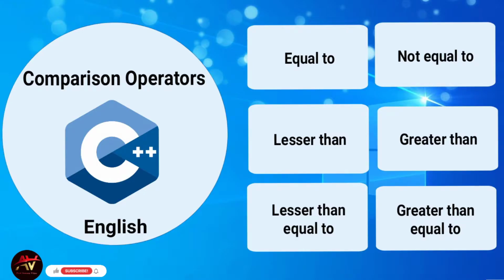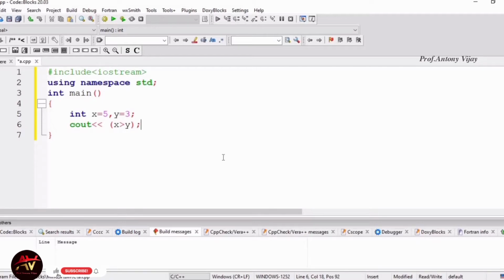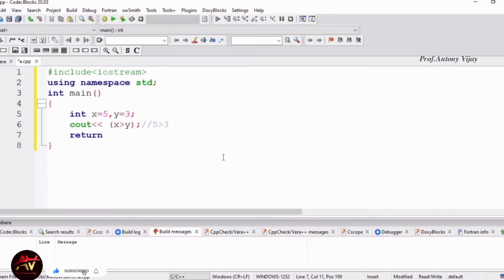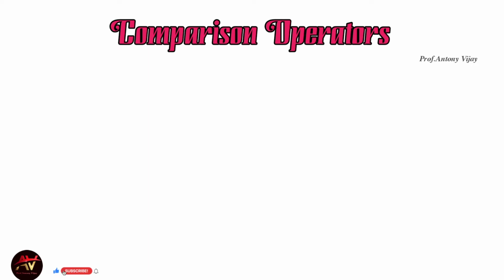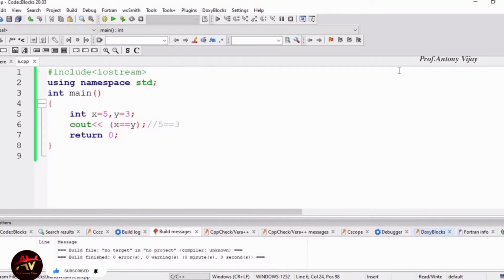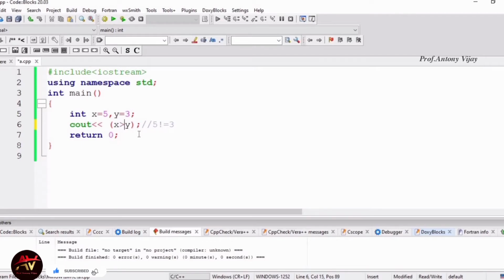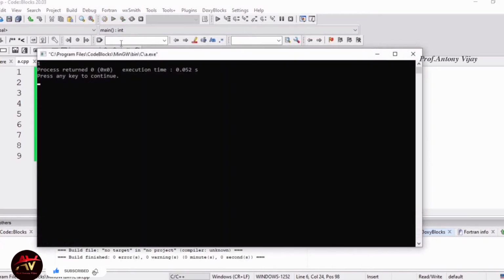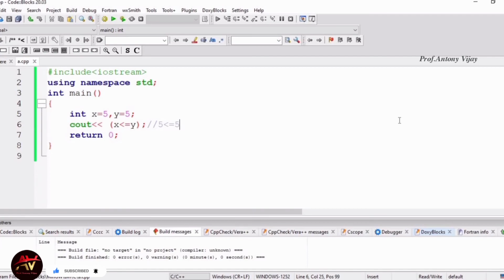Comparison Operators in C++ Programming| Relational operators in C++ Programming |Prof Antony Vijay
Hi Viewers, This is Prof. Antony Vijay. In this video, I have explained the concept of Operators - Comparison Operators in C++ Programming in the easiest manner. In this channel, I am going to upload a lot of python programming videos in the future. Here I have mentioned some of the playlist links for your Learning Purpose.